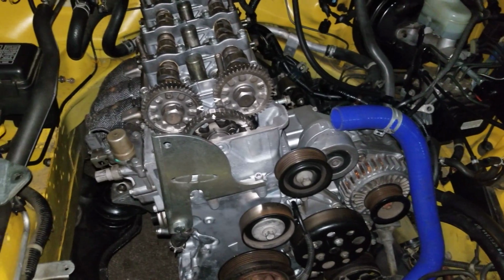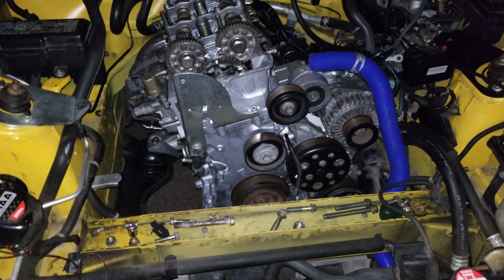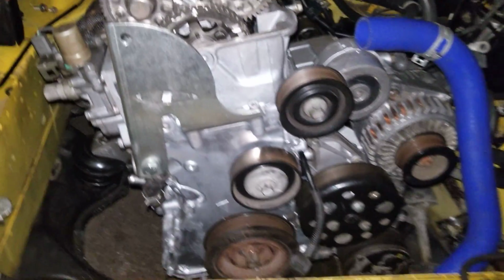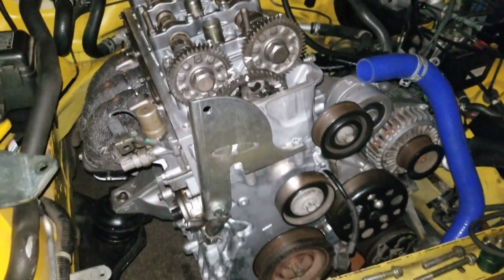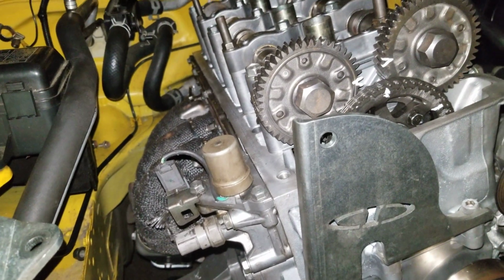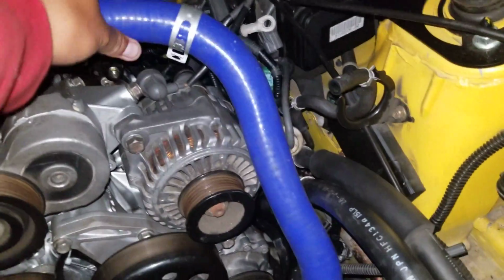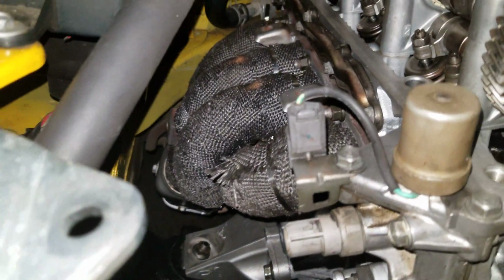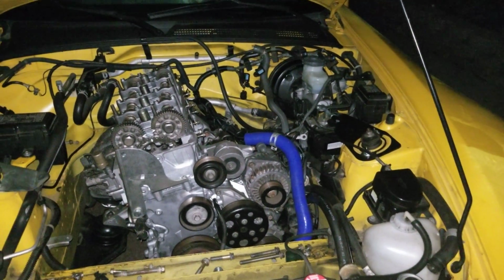S2K engine update